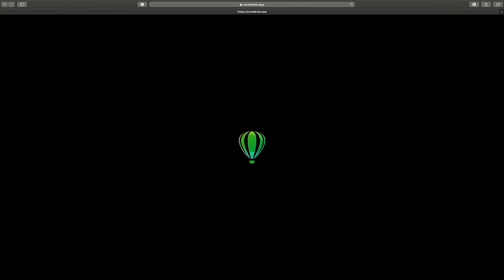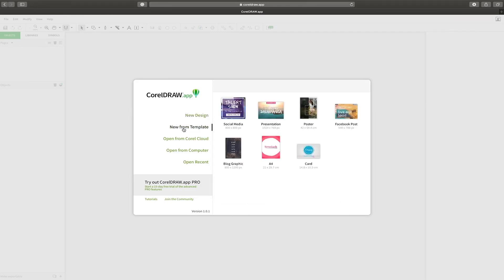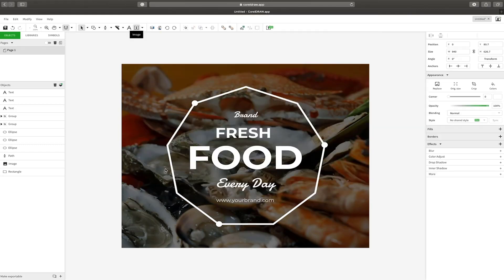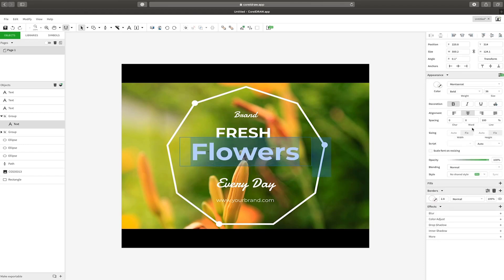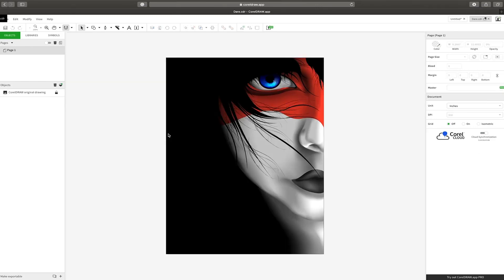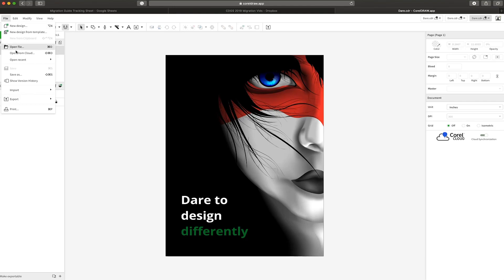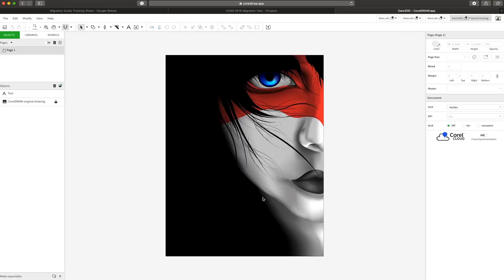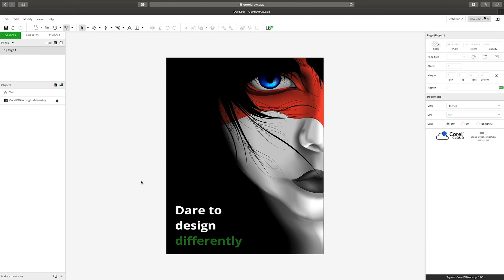Welcome Screen Tour | CorelDRAW.app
Mo Jogie quickly demonstrates CorelDRAW.app's functions and capabilities. As part of the CorelDRAW Graphics Suite, CorelDRAW.app is a powerful web-based application that allows you to access and edit designs saved in the Corel Cloud anywhere you go.